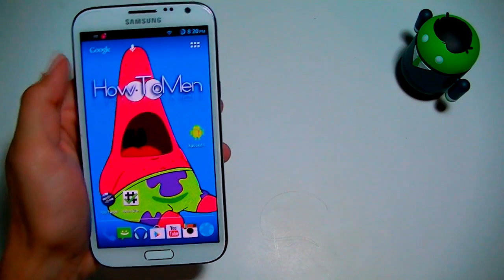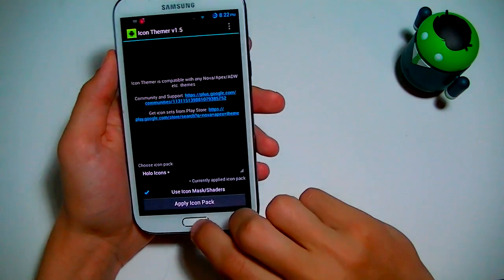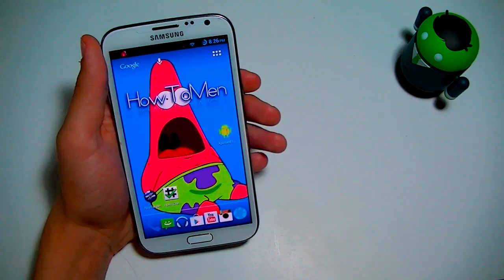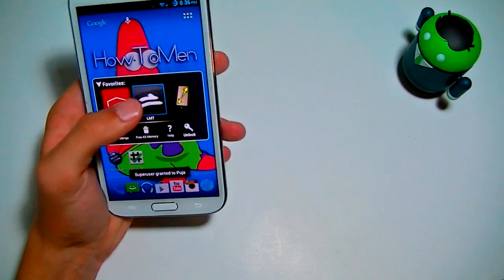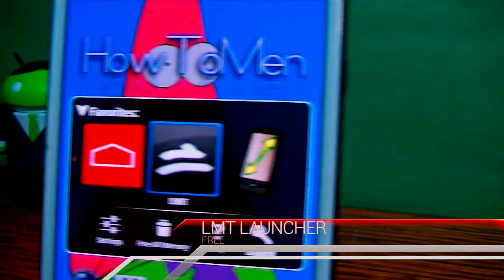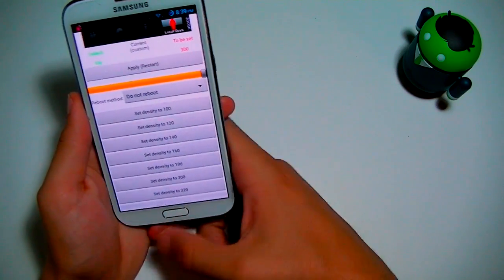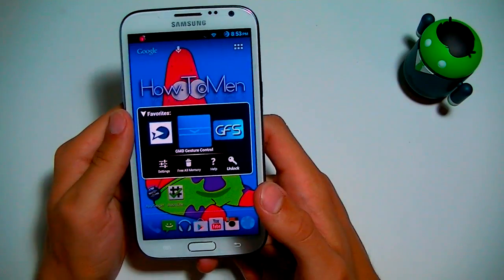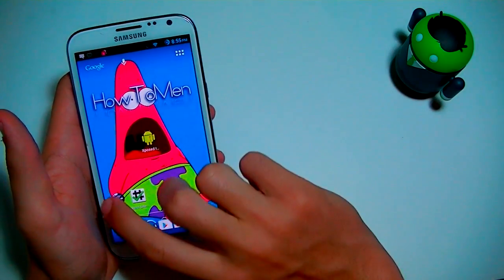Top Android Tweaks and Mods of 2013!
App Selection